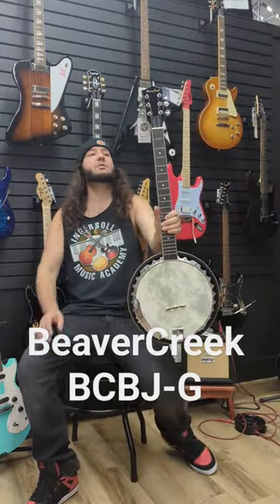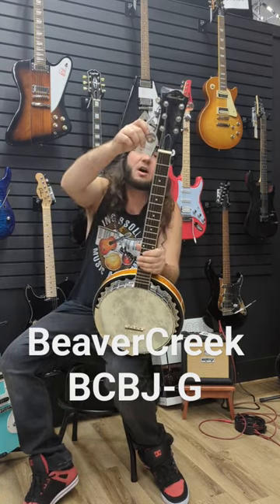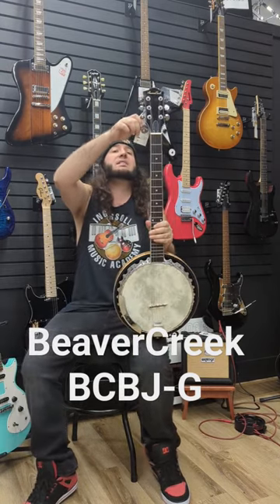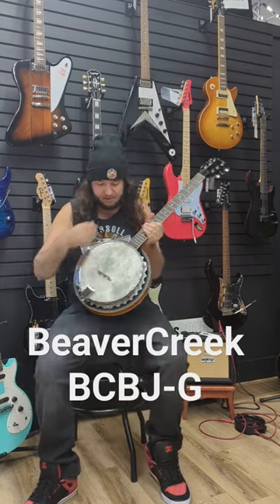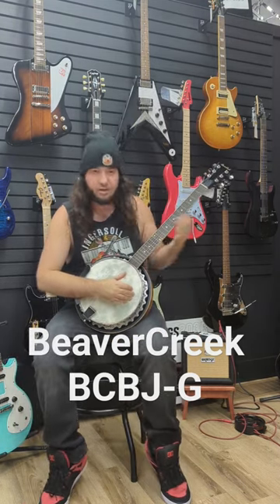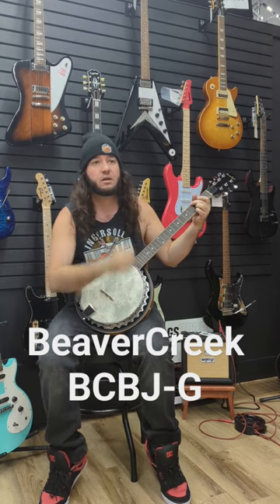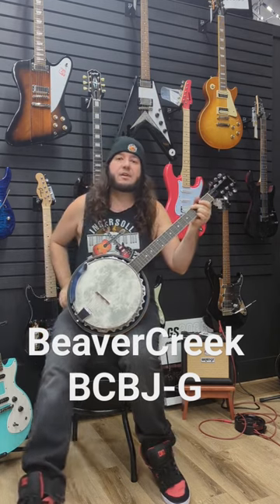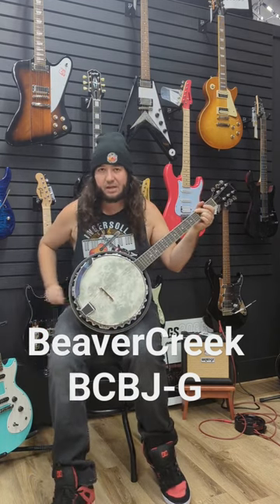Beaver Creek BCBJ-G banjo guitar